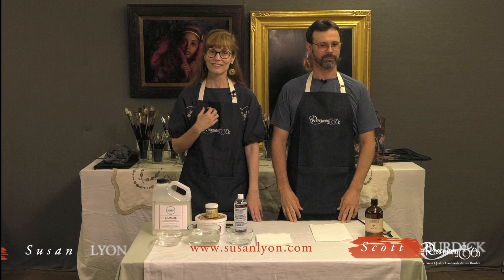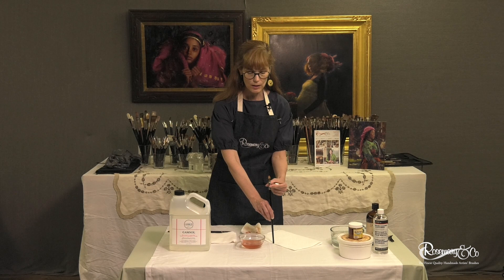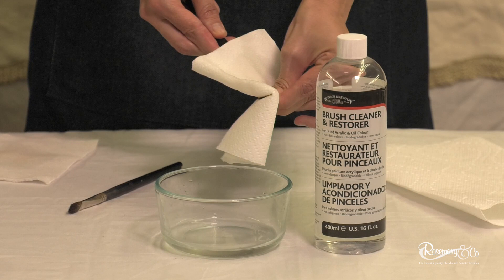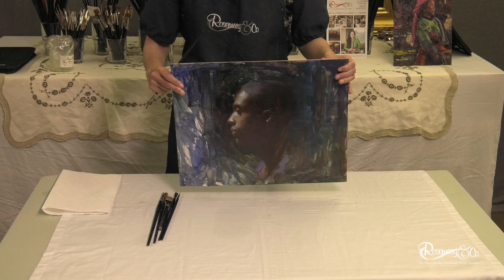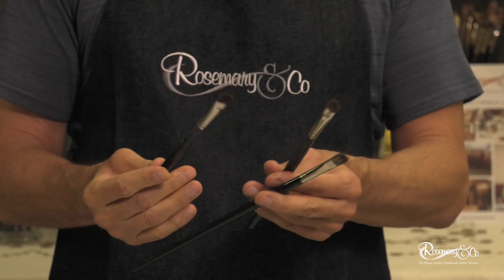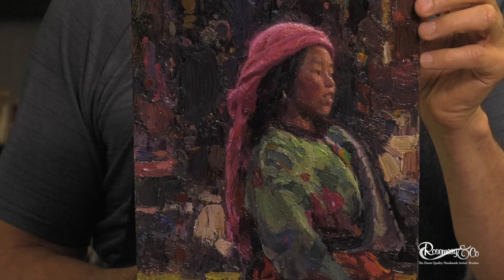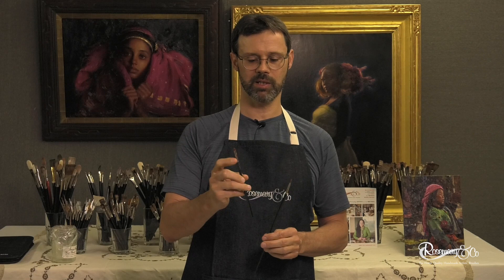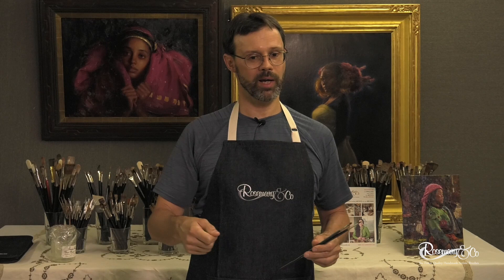Scott Burdick and Susan Lyon Brush Cleaning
As part of our Brush Cleaning Series, Susan Lyon & Scott Burdick offer plenty of tips and advice on how they clean their brushes, take care of them, brush application and go through some of their favourite Rosemary Brushes. They both clean them differently, which should give you a good idea of different brush cleaning styles.

This is a treat to watch and we hope you will find it useful!